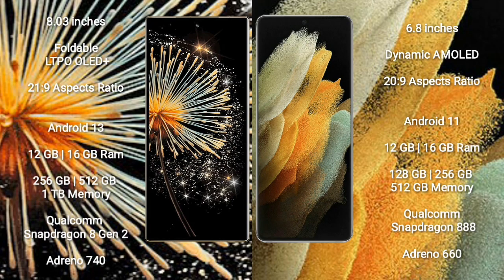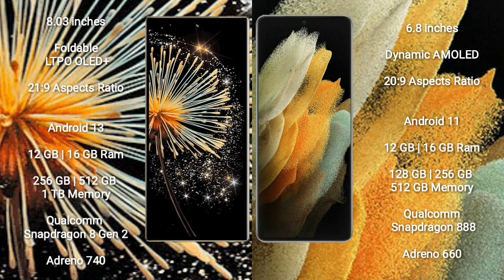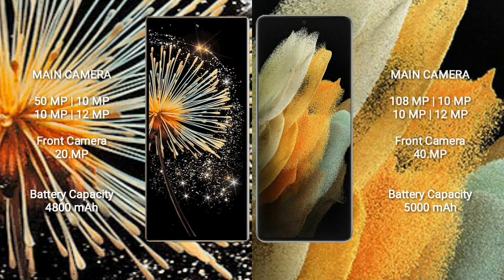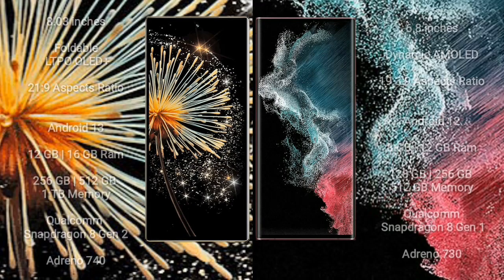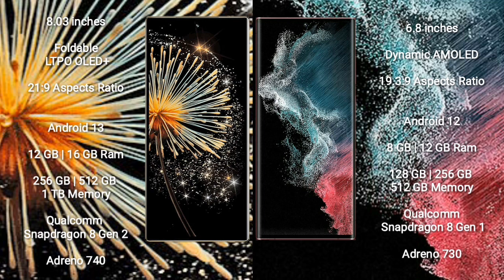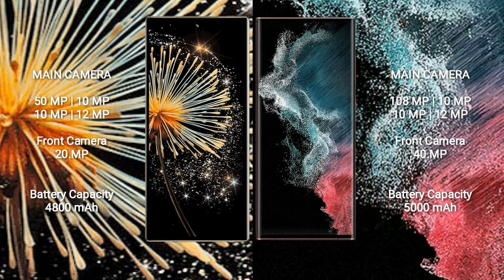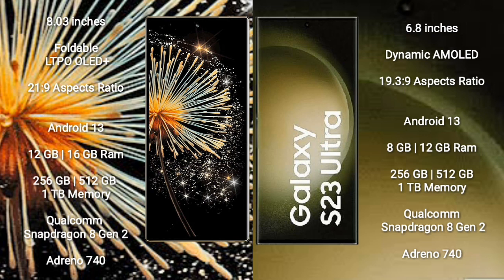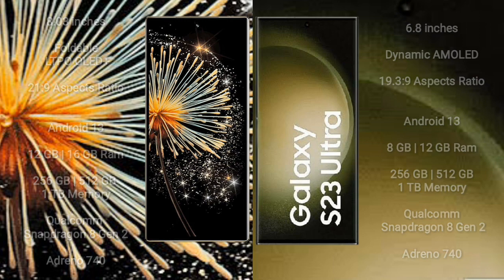Xiaomi Mix Fold 3 vs Samsung Galaxy S21 Ultra vs Samsung Galaxy S22 Ultra vs Samsug Galaxy S23 Ultra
Xiaomi Mix Fold 3 vs Samsung Galaxy S21 Ultra vs Samsung Galaxy S22 Ultra vs Samsung Galaxy S23 Ultra

xiaomi mix fold 3 vs samsung galaxy s21 ultra

xiaomi mix fold 3 vs samsung galaxy s22 ultra

xiaomi mix fold 3 vs samsung galaxy s23 ultra

speed test
camera test
display test
water test
fold test
drop test